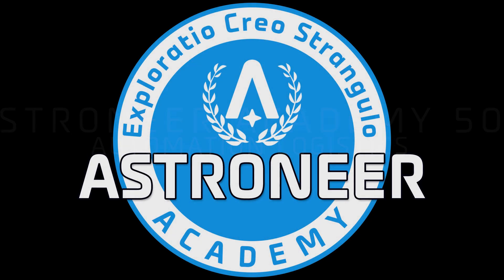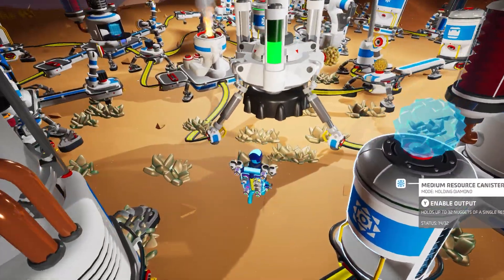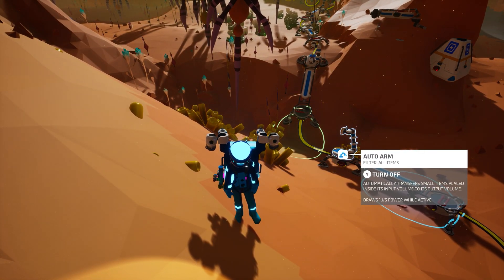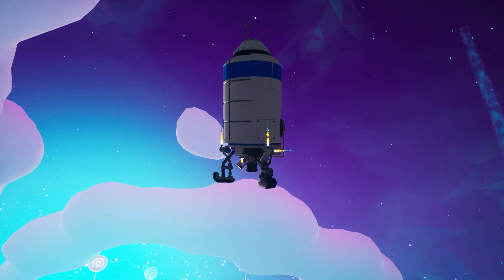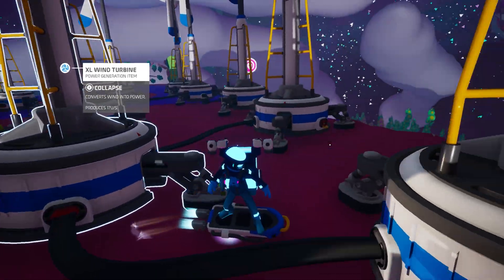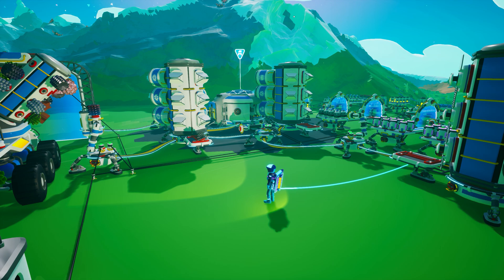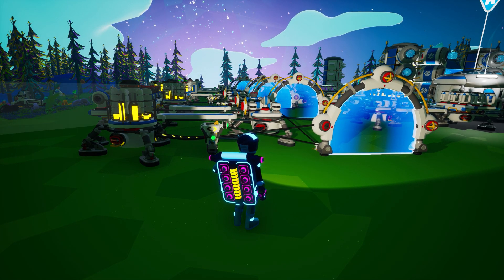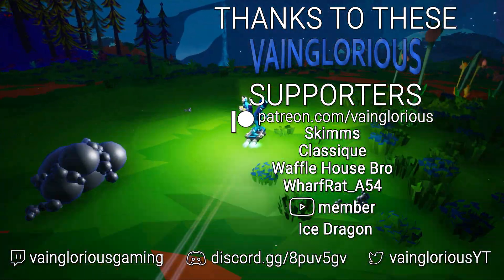Astroneer Academy 505 - Automation Logistics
Astroneer Academy 505 - Automation Logistics investigates how proper logistical planning can create powerful and convenient automated production. Join us as we take a look at several scenarios where logistics plays a starring role.

0:00 Introduction
0:55 Defining Logistics
1:36 Background
2:11 Logistics on Calidor
6:08 Power Considerations
7:03 Small-scale Logistics
7:39 Logistics on Vesania
10:28 Other Uses for Logistics
11:31 Sorting
14:29 The Anthony Sharp Contraption
17:02 Conclusion

Social